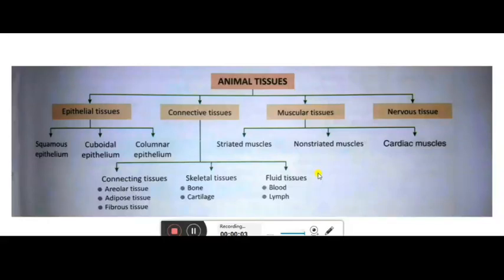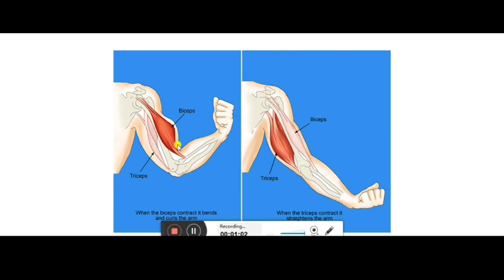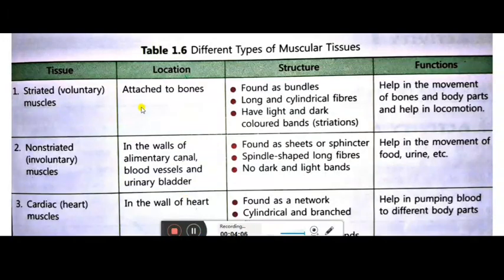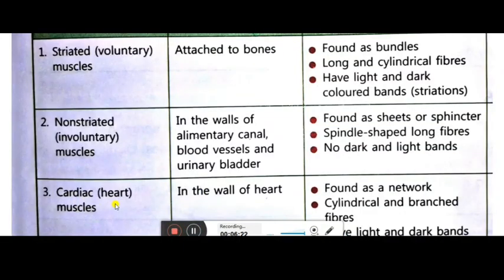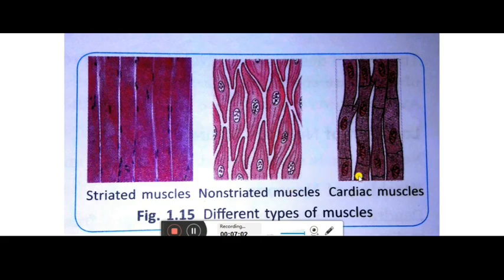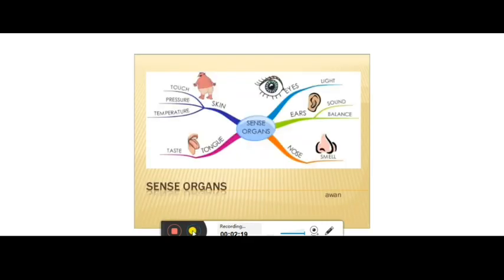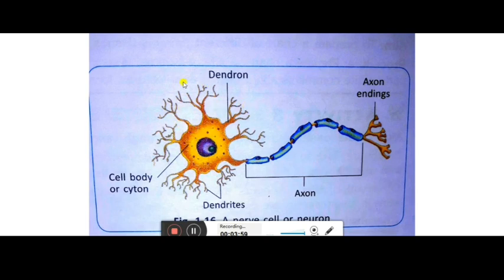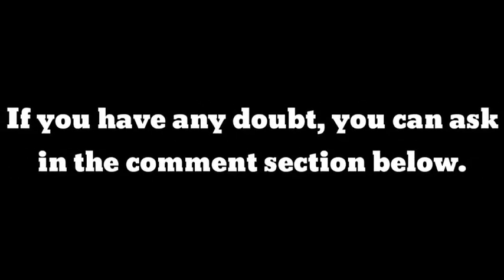Class::VII:: ANIMAL TISSUE:: Part III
Hello students,
In this video I have discussed about:

1.MUSCULAR TISSUE
i. Straited Muscles
ii. Non-straited Muscles
iii. Cardiac Muscles

2.NERVOUS TISSUE